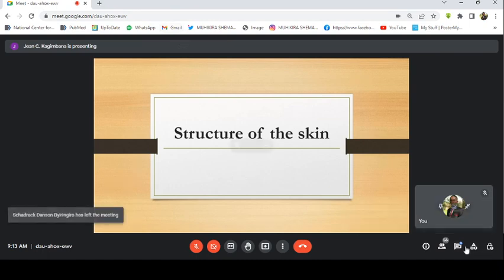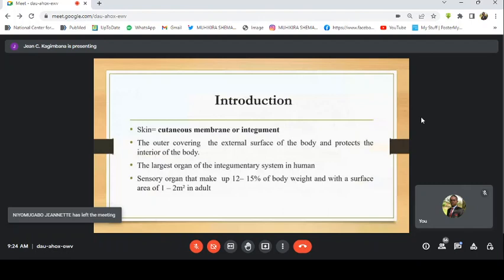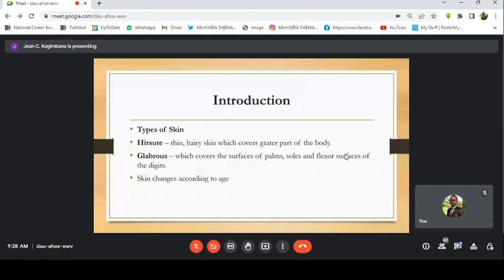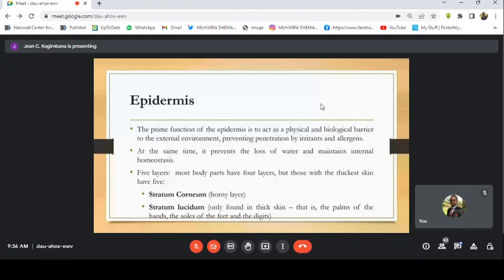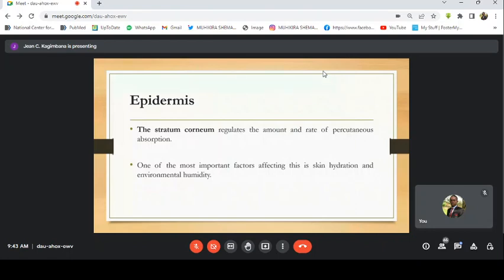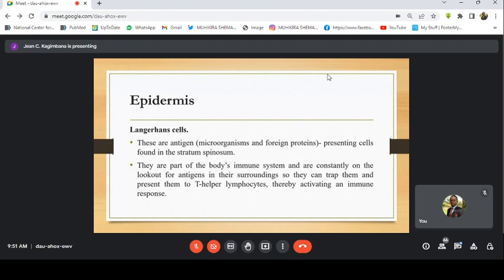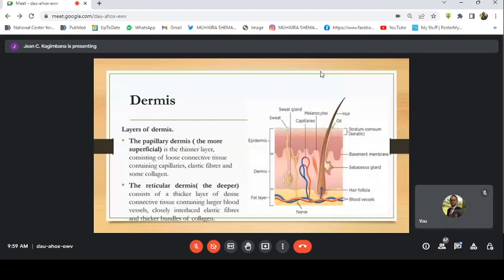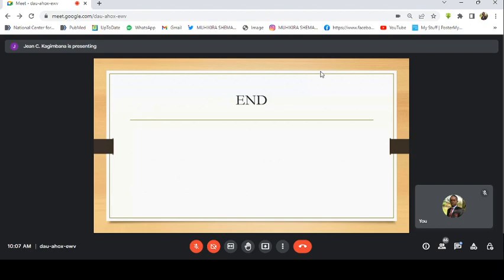Dermatology Part 1: Structure of the skin